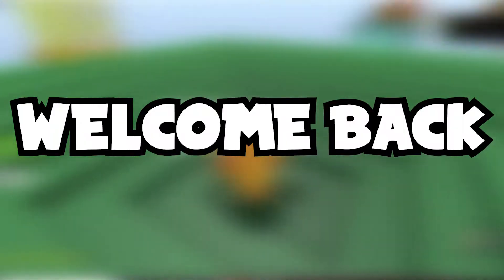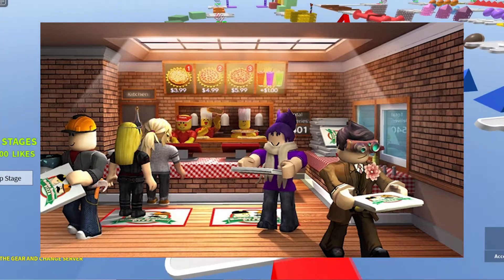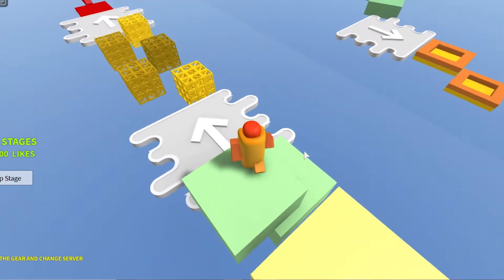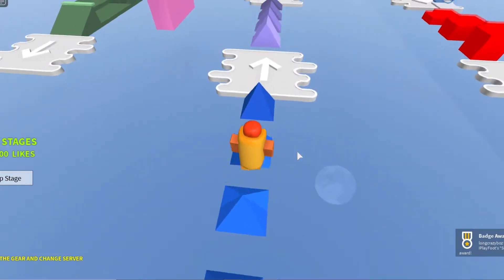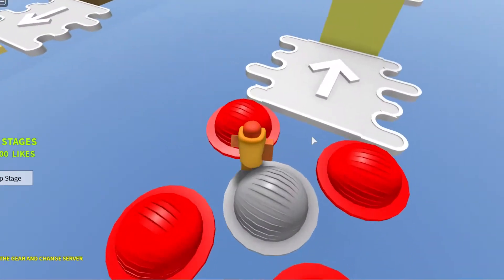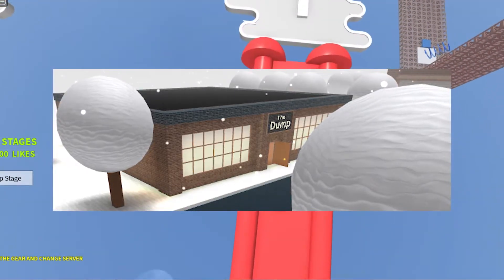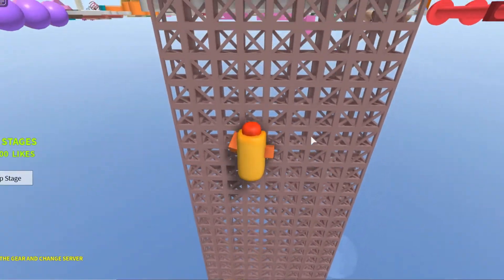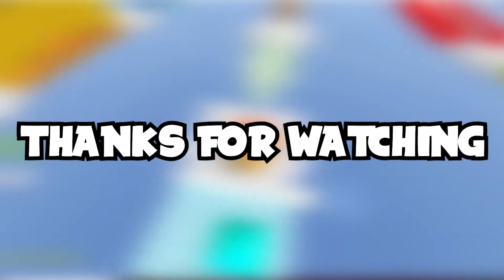Why Roblox Work At Pizza Place Is So Iconic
In this video we will go over Why Roblox Work At Pizza Place Is So Iconic